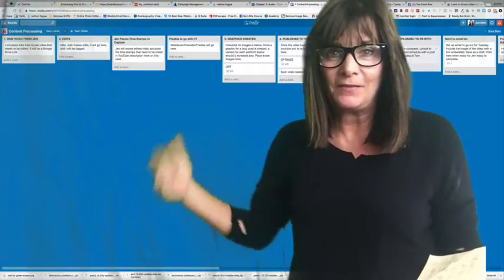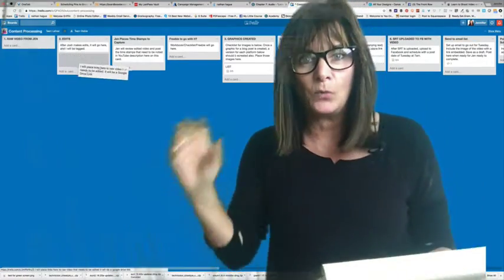How to Make a Content Creation Assembly Line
In this video I will be talking about how important it is to stay organized when creating content. If one is to grow their audience and business, it is imperative that they create great content and market it consistently. And in order for one to do that, they have to have a system to stay organized!

And one of my favorite tools is Trello. I will also show you how I create, build and promote my content via my "Content Creation Assembly Line."

01:26 About Time Stamps
02:23 What's the Freebie?
03:04 Optimize your video
04:26 Schedule release to different Social channels with Apps
05:08 Promote it via Periscope, Instagram, FB Live, LinkedIn
06:46 Facebook Ads
07:00 Recap

I'd like to give a shout out to Todd Herman and Nathan Hague for some of the awesome tips on this video!

My favorite tools:

LastPass (share accounts with your VAs without having to share passwords)
Teachable (my favorite place to host an online course)
Trello (my favorite place to lay out projects and collaborate with my team)
ScreenFlow (for Mac. It’s also available for windows. It’s my favorite ScreenCasting and editing software)
Camtasia (for Windows. It’s available for Mac, too)
Filmora (perfect video editing software for newbies. Really cool templates, too)
Screencastomatic (super inexpensive ScreenCasting software)
MeetEdgar (A great social media scheduler)
OnlyPult (for scheduling your Instagram)
Recupost (A social media scheduler as good as Edgar, just a lot less expensive.)
Buffer (Social media scheduler. I use to send articles on Twitter, mostly)
Canva (For creating graphics, easily)
Instapage Amazing landing page creator and also great for making sales pages.
Squarespace This is what I used to create my website. I simply love this platform.
Leadpages an essential tool for growing your leads.
Hubstaff A great tool for managing your team.
Fiverr Sometimes you need someone to do a quick job for you. Fiverr is the place.
FreshBooks Wonderful financial management for entrepreneurs.
HauteChocolate Beautiful, styled, stock photos.
Webinar Jam I use their EverWebinar system to put my webinars on an evergreen funnel.
Society6 Beautiful backdrops for your webinar. (I always order size medium)
OnlineJobs.ph A great resource to find virtual assistants.